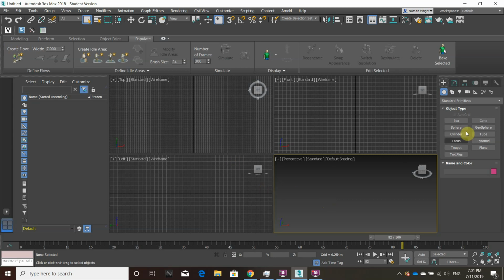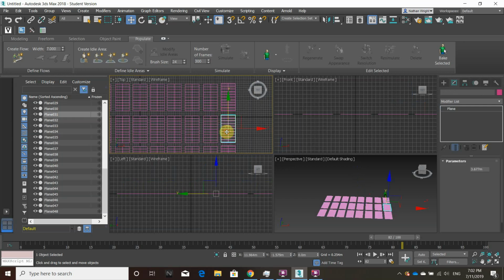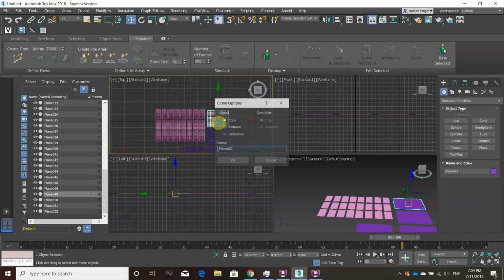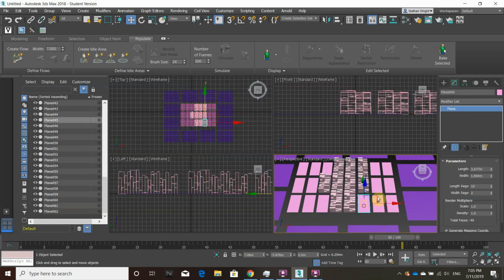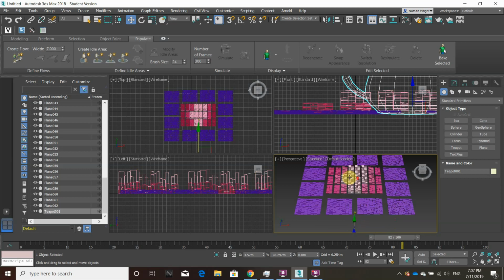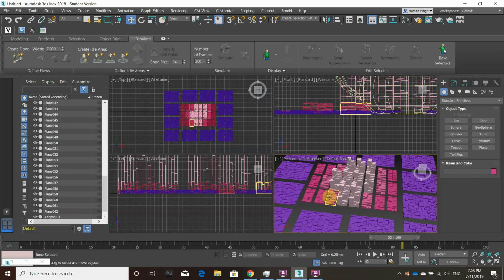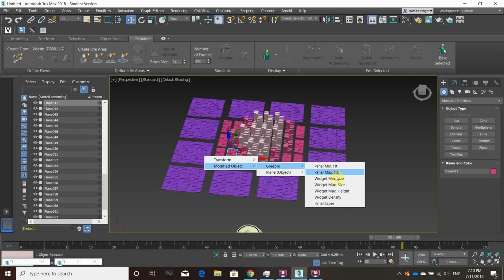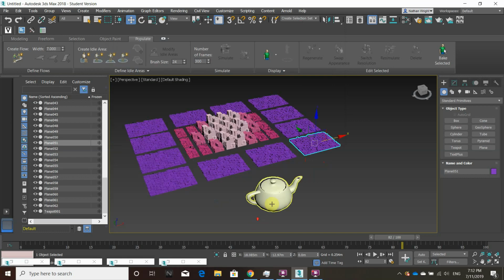Future City modelling with greeble and wire parameters( Time Travelling Teapot) part 1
how to model the possible future development of a city in 3ds max with greeble and wire parameters, you will see how to model a cities density at different rates.